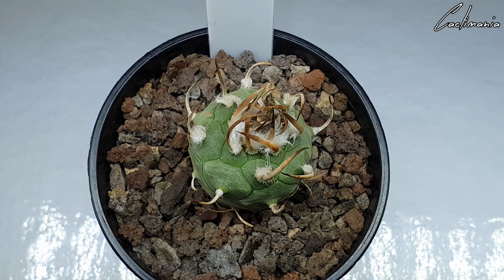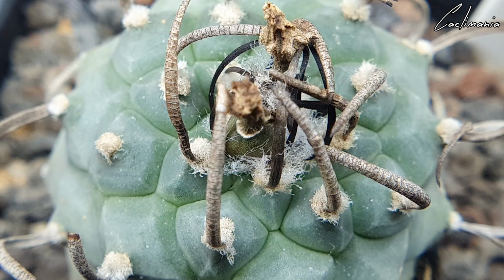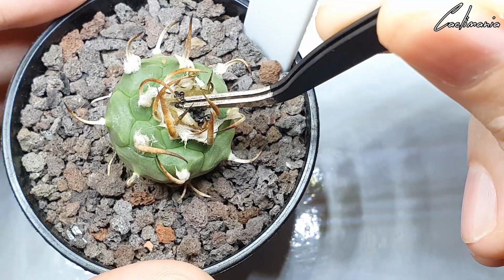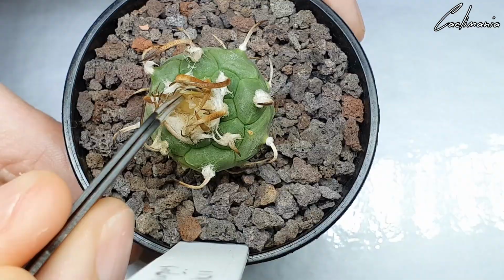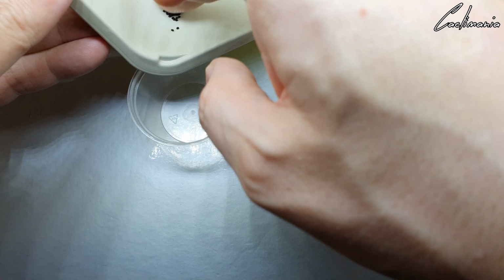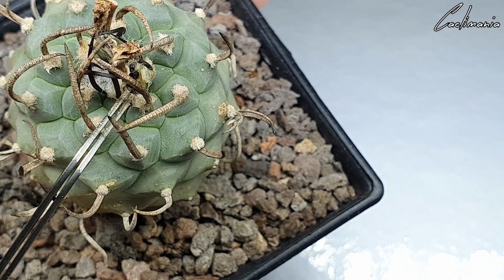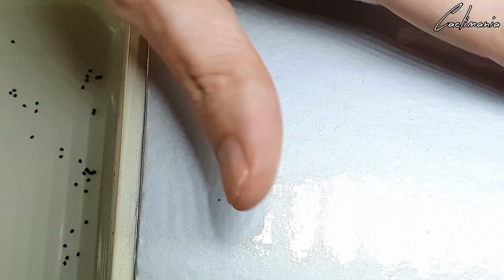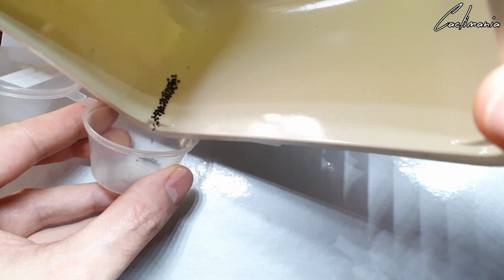Turbinicarpus | Pollinating & Harvesting Seeds | Cactus & Succulents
Pollinating two of my Turbinicarpus cactus and harvesting their seeds. Another successful pollination with a nice amount of seeds :)

Intro & outro music by Serge Pavkin